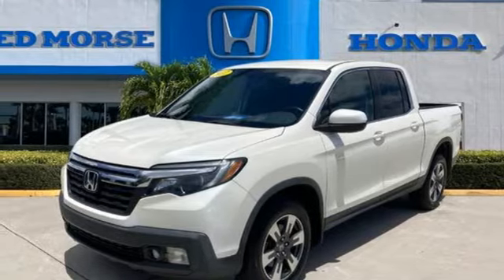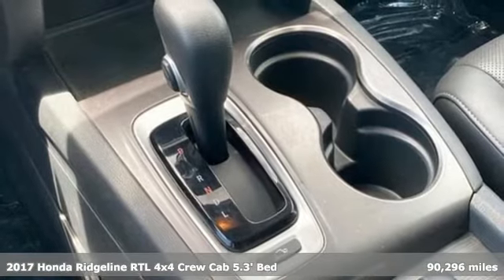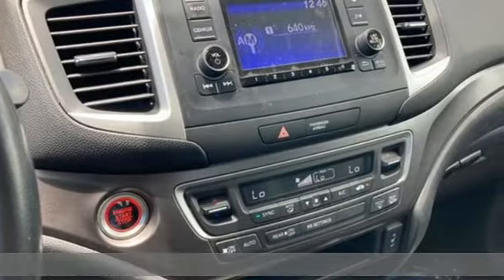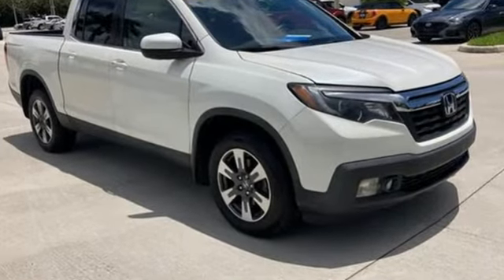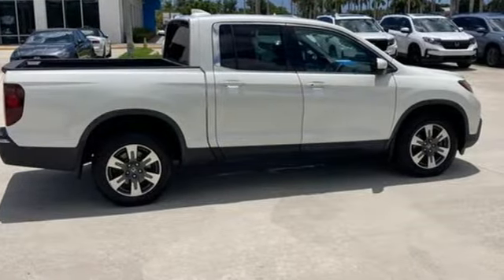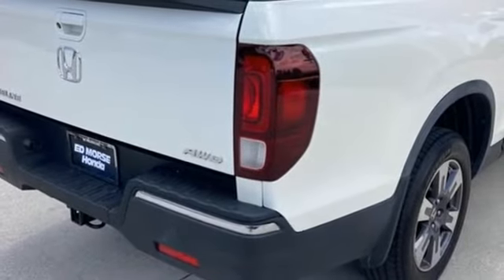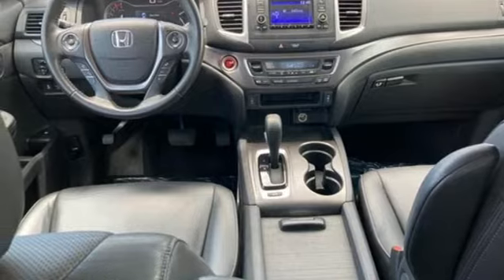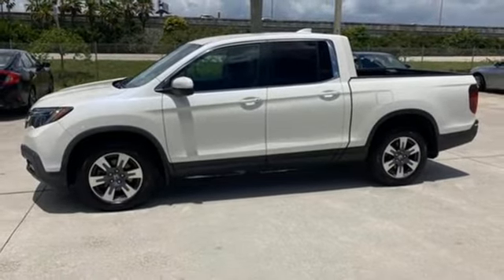Used 2017 Honda Ridgeline West Palm Beach Juno, FL NB028442A - SOLD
Year: 2017
Make: Honda
Model: Ridgeline
Trim: RTL
Engine: 3.5Ll 6 Cylinder Fuel Injected
Transmission: AWD 6-Speed Automatic
Interior: Beige
Mileage: 90296
Stock #: NB028442A
VIN: 5FPYK3F57HB032725
Recent Arrival! Priced below KBB Fair Purchase Price! CARFAX One-Owner. 2017 Honda Ridgeline RTL White Diamond Pearl ED MORSE LIFETIME POWERTRAIN WARRANTY *See Dealer for Details* . Leather, Local Trade, Beige Leather. Beige Leather, 18 Machine-Finished Alloy Wheels, 4.25 Axle Ratio, 4-Wheel Disc Brakes, 7 Speakers, ABS brakes, Air Conditioning, Alloy wheels, AM/FM radio, Automatic temperature control, Brake assist, Bumpers: body-color, Delay-off headlights, Driver door bin, Driver vanity mirror, Drivers Seat Mounted Armrest, Dual front impact airbags, Dual front side impact airbags, Electronic Stability Control, Emergency communication system, Exterior Parking Camera Rear, Four wheel independent suspension, Front anti-roll bar, Front Bucket Seats, Front dual zone A/C, Front fog lights, Front reading lights, Fully automatic headlights, Garage door transmitter: HomeLink, Heated door mirrors, Heated Front Bucket Seats, Heated front seats, Illuminated entry, Leather Seat Trim, Low tire pressure warning, Occupant sensing airbag, Outside temperature display, Overhead airbag, Overhead console, Panic alarm, Passenger door bin, Passenger seat mounted armrest, Passenger vanity mirror, Power door mirrors, Power driver seat, Power passenger seat, Power steering, Power windows, Radio data system, Radio: AM/FM/MP3, Rear air conditioning, Rear anti-roll bar, Rear reading lights, Rear seat center armrest, Rear step bumper, Rear window defroster, Remote keyless entry, Security system, Speed control, Speed-sensing steering, Split folding rear seat, Steering wheel mounted audio controls, Tachometer, Telescoping steering wheel, Tilt steering wheel, Traction control, Trip computer, Turn signal indicator mirrors, and Variably intermittent wipers.

Address:
3790 West Blue Heron Boulevard